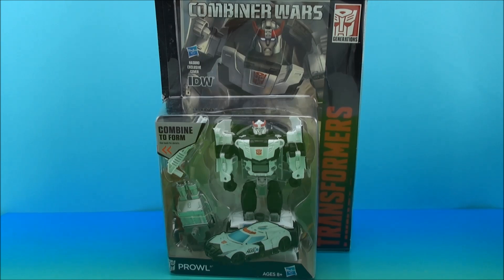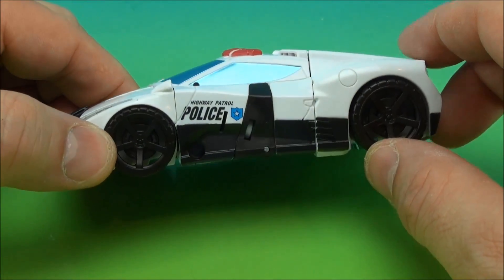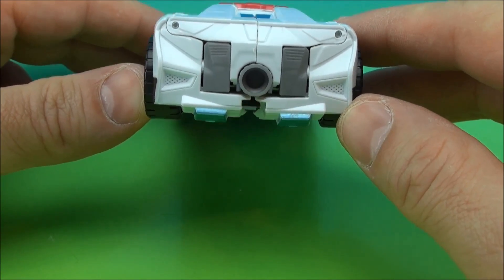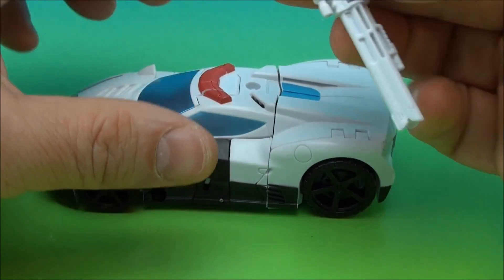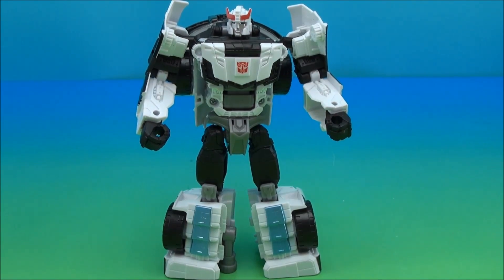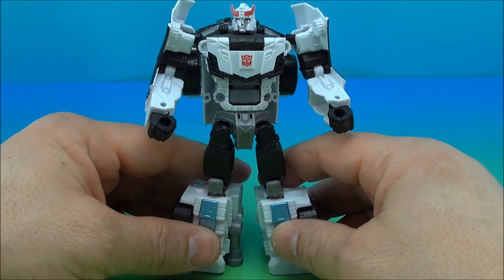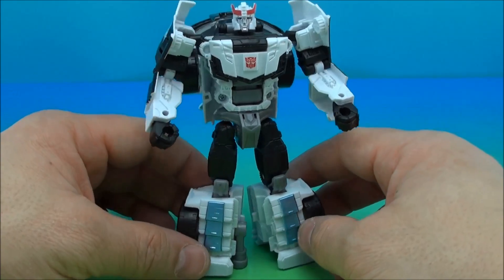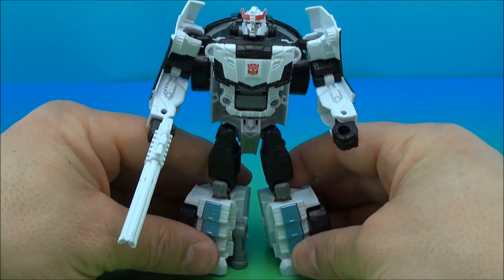TRANSFORMERS COMBINER WARS PROWL DELUXE CLASS TOY REVIEW